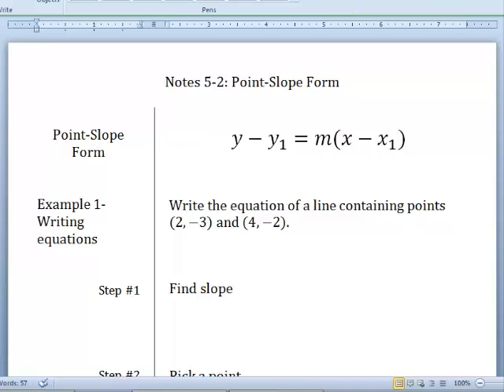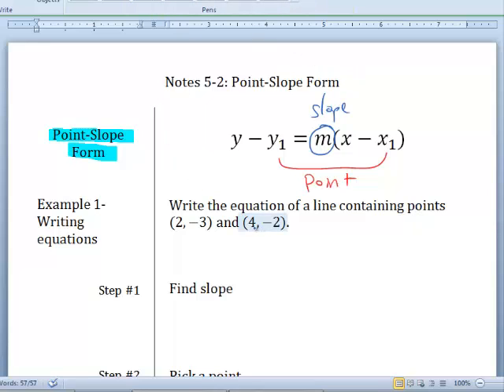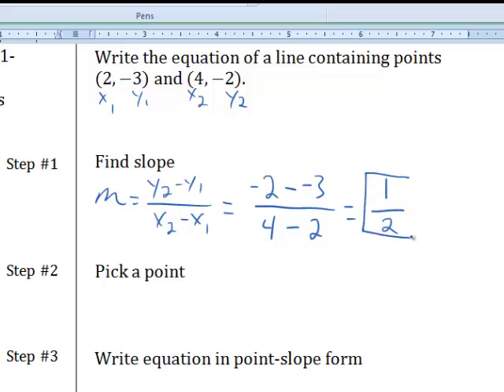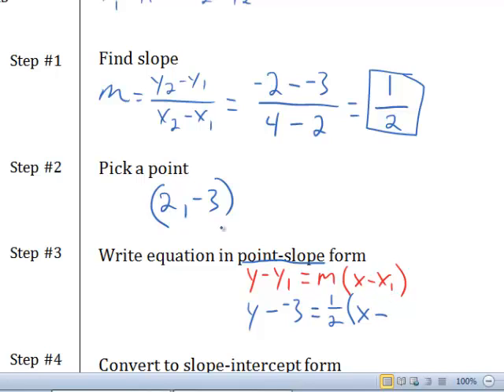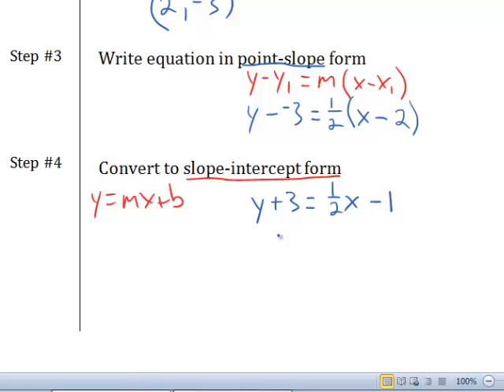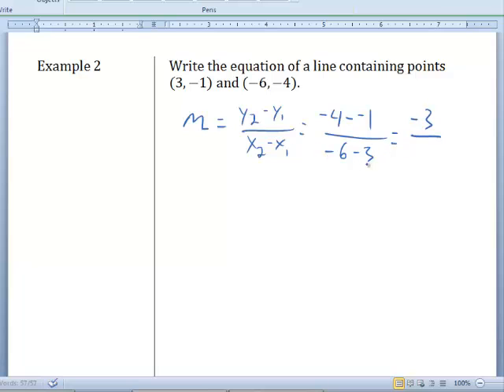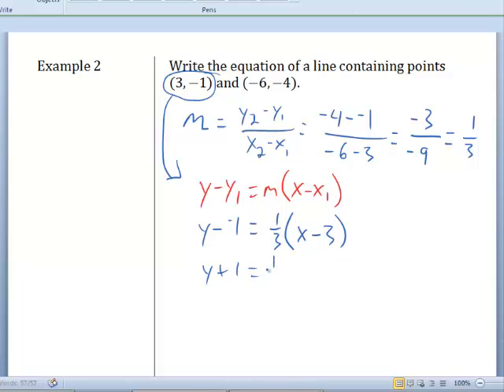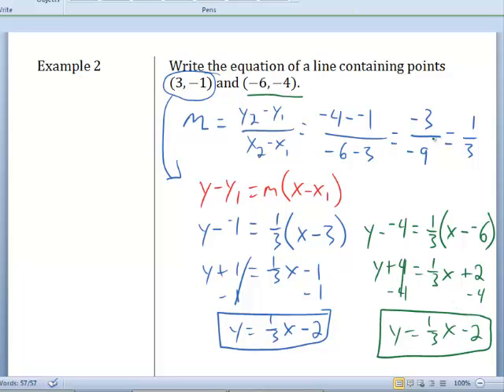Notes 5-2 Point Slope Form